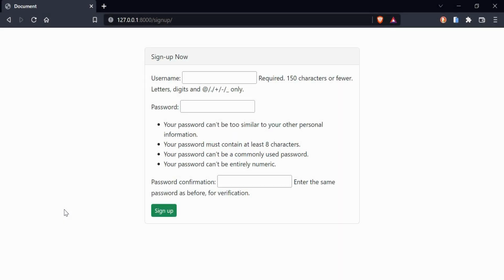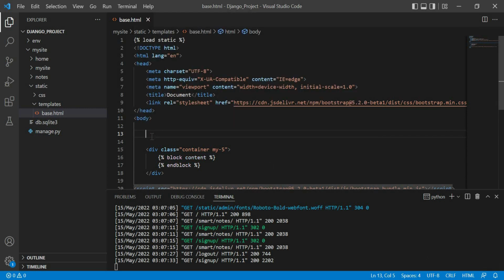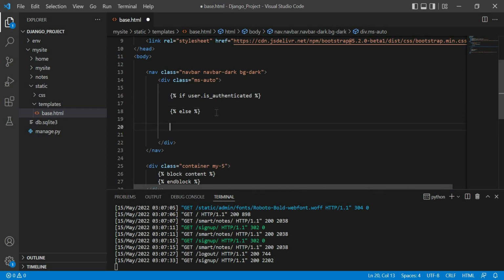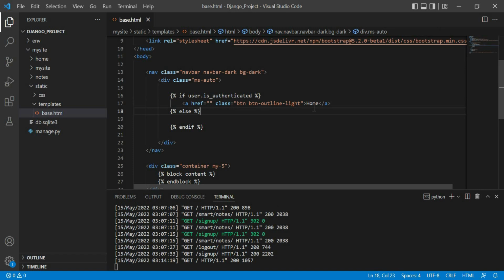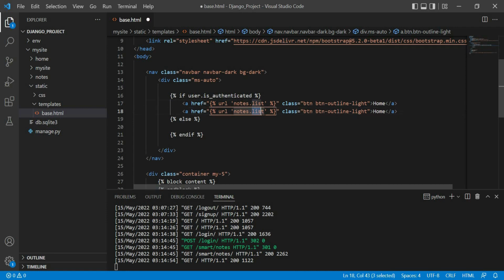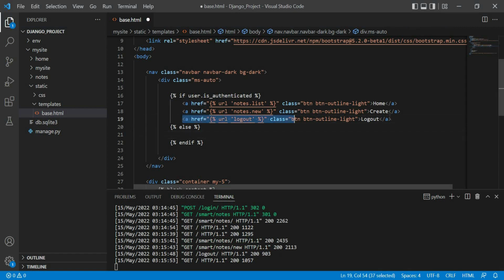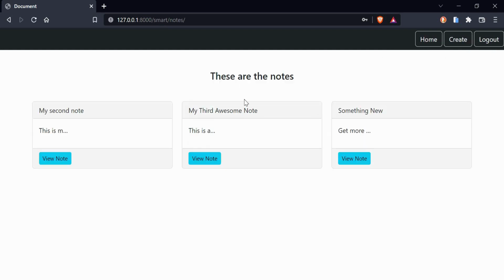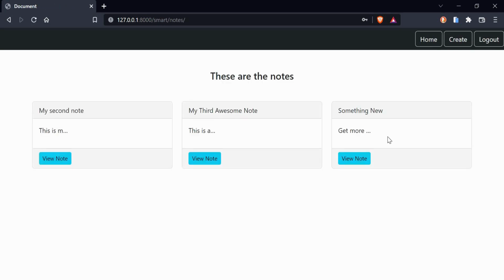[Part-46] Django 4 Note-Taking App Tutorial: Adding Finishing Touches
Welcome to my Django 4 Note Taking App Tutorial Series! In this episode, we'll be adding those crucial finishing touches to our app to make it polished and user-friendly.

In this video, you'll learn how to:
- Implement a sleek and responsive user interface.
- Add advanced features to enhance the user experience.
- Optimize the app for performance and security.

Whether you're a beginner or an experienced developer, this tutorial will help you take your Django skills to the next level.

Got questions or feedback? Leave them in the comments below, and I'll be happy to assist you.